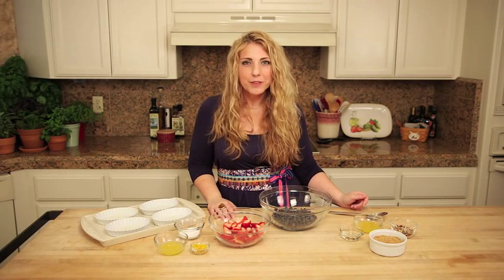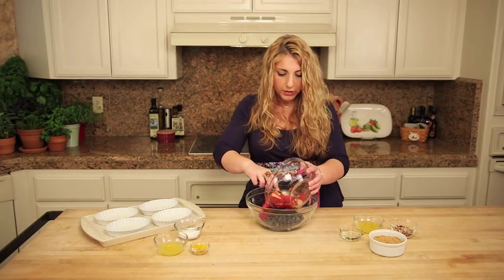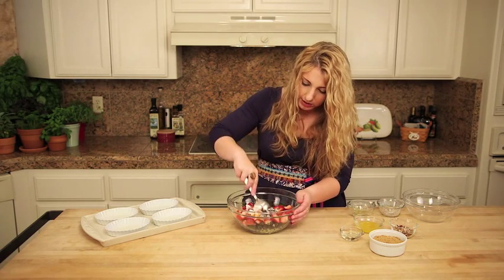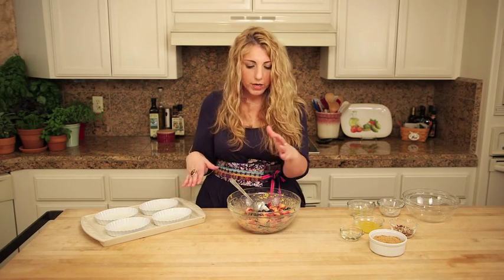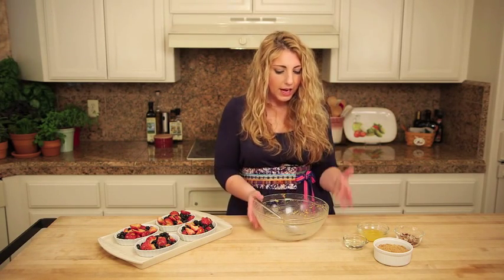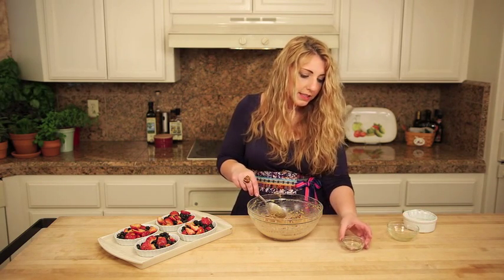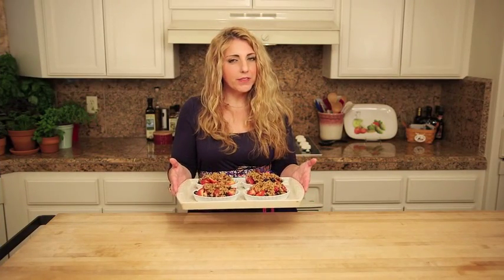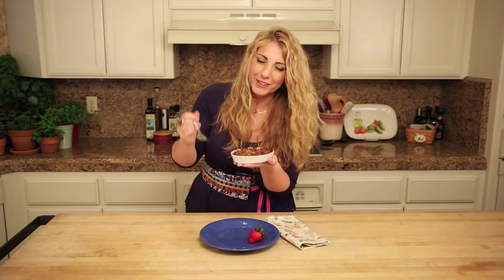Easy Fresh Mixed Berry Crumble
This Mixed Berry Crumble Recipe is a delicious Gluten Free treat that everyone will love! You can make it Dairy Free too!

Mixed Berry Crumble with Schar Honeygrams - Gluten Free Graham Crackers

Ingredients:
For the Berries:
2 pints fresh berries: blueberries, blackberries, raspberries or quartered strawberries
2 tbsp raw sugar (optional, add only if berries aren't sweet)
2 tbsp tapioca starch
zest of 1 medium orange
juice of 1/2 the medium orange (watch the seeds!)

For the Topping:
8-9 Schar Gluten Free Honeygrams, crushed
1/4 cup chopped pecans
juice of the other half of the orange (keep the seeds out!)
2 tbsp coconut oil or butter

In a large bowl, toss the berries with other berry ingredients, coating fully. Place four 10 oz ramekins onto a baking sheet, and distribute the blueberries and any remaining juice evenly into the ramekins.

Using the same bowl, mix the topping ingredients together until fully incorporated. Top each ramekin with an even amount of the topping mixture, spreading to cover the berries.
Bake the crisps at 350 degrees, for 30-35 minutes, until berries are bubbling and topping is light brown.

Rest at least 10 minutes before serving.

Check out G-Free Foodie for more Gluten Free recipes, product reviews and information to help you live deliciously gluten free.

Follow G-Free Foodie & live deliciously Gluten Free!